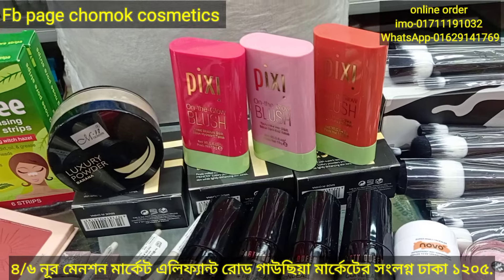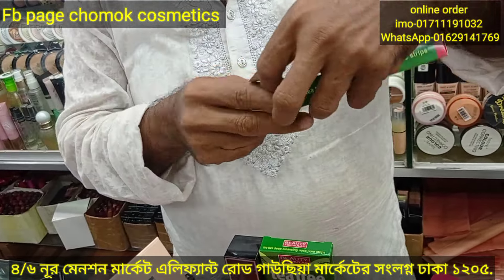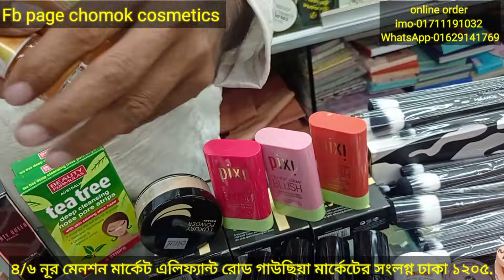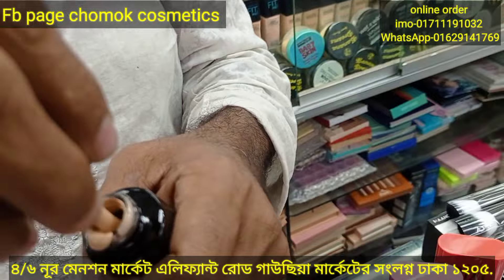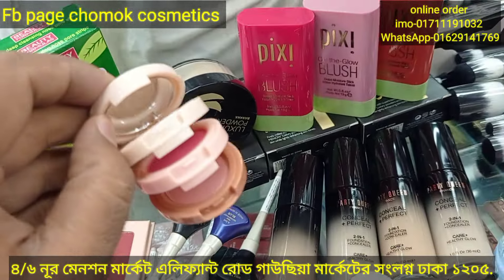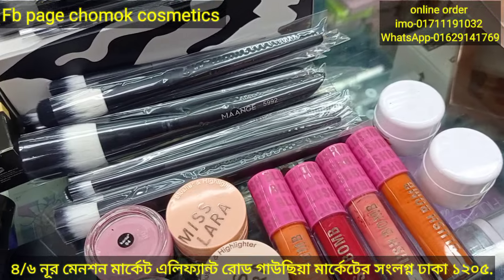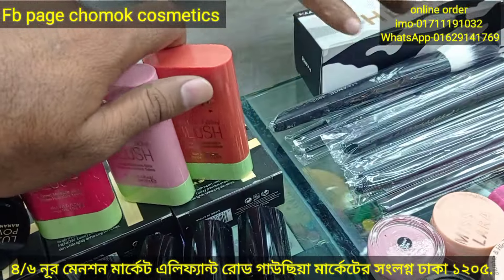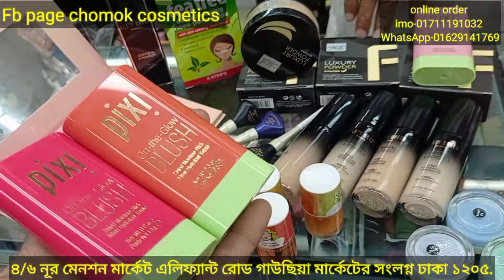সবচেয়ে কম দামে ফাউন্ডেশন,আইলেনার,স্টিক ব্লাশন,এম এম লুজ পাউডার,কাউন্সিলর,ব্রাশ সেট, কাজল || #2024